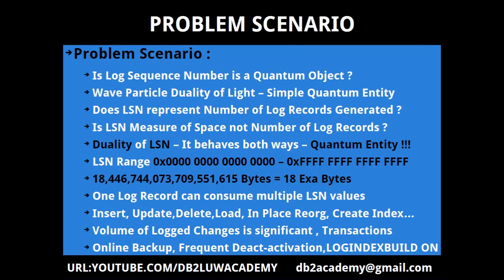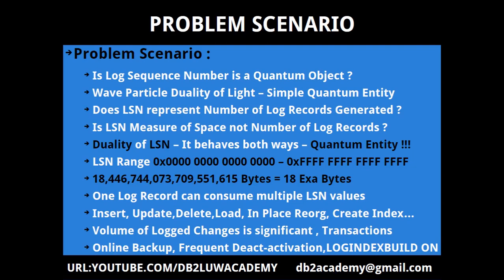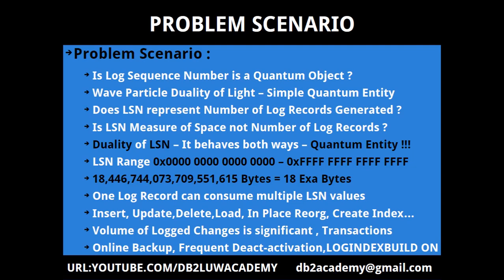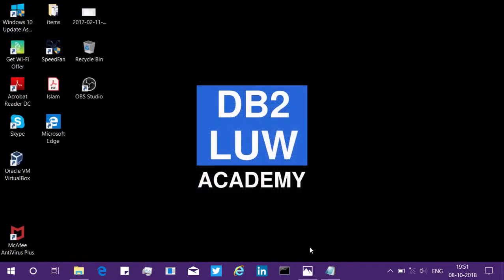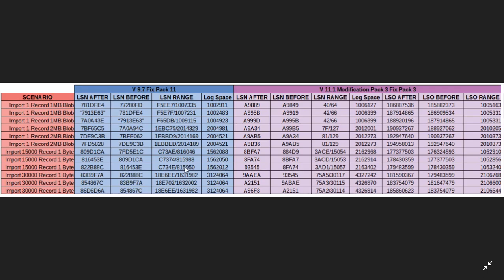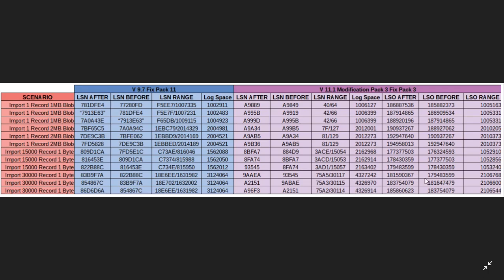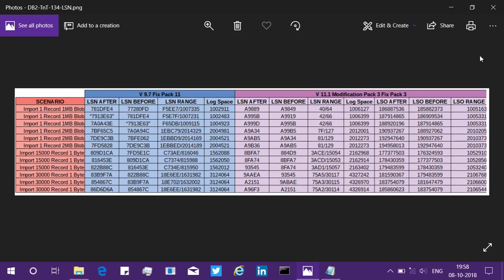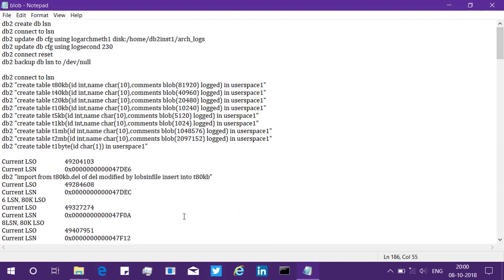Tips n Tricks Part 134 - Is Log Sequence Number a Quantum Entity ?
Description:
Is Log Sequence Number a Quantum Entity ?